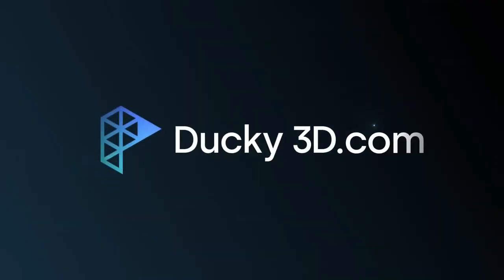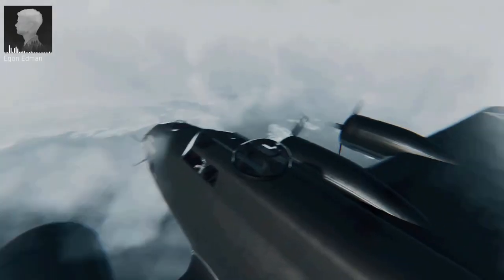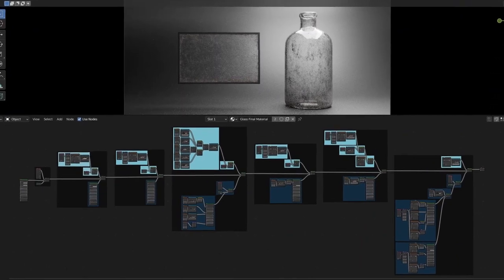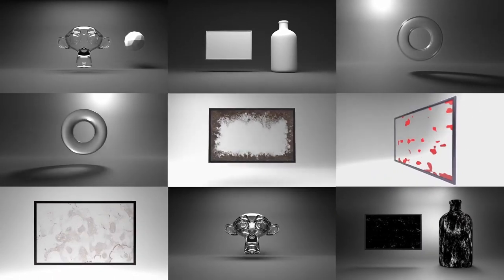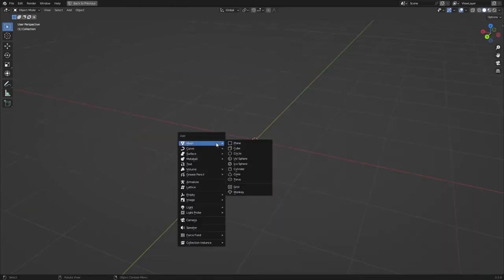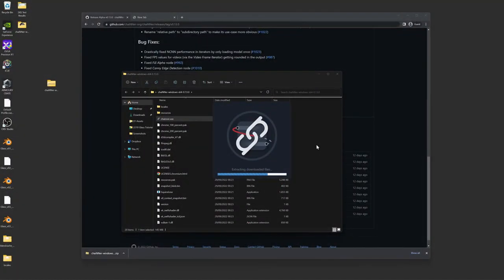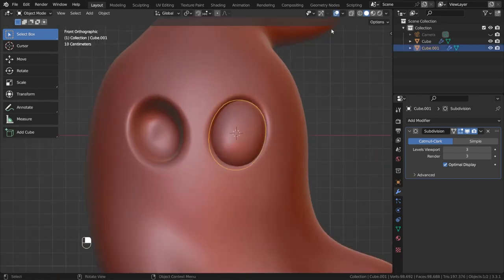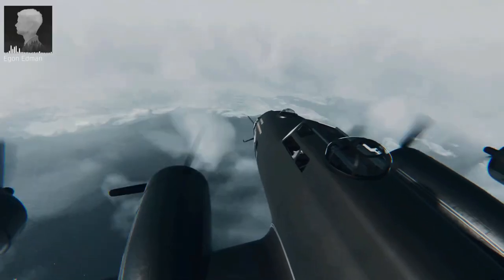The Best New Blender 3.3 Tutorials #2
The Course The Best New Blender 3.3 Tutorials #2 | in this video I'm going to share with you a list of some of the best new blender tutorials ranging from geometry node to modeling procedural textures and more

thumbnail credit: Keelan Jon

Chapters:
0:00 intro
0:13 Create Inflated Text With Cloth Simulations

0:40 blender real-time explosions

1:05 Create GLASS TEXTURES with IMPERFECTIONS

2:06 Rendering Glass in Blender

2:38 Stylised Ghost

3:01 Procedural Sci-Fi Alien Metal

3:30 outro